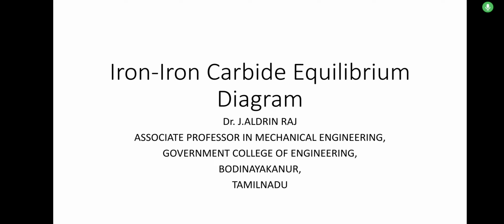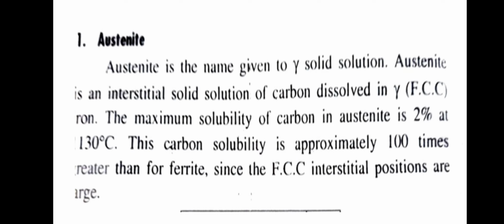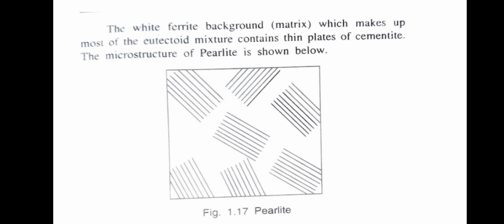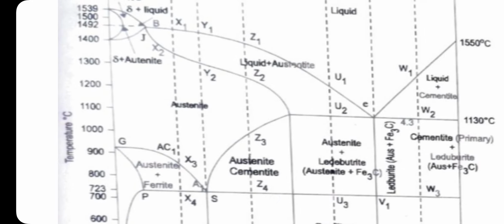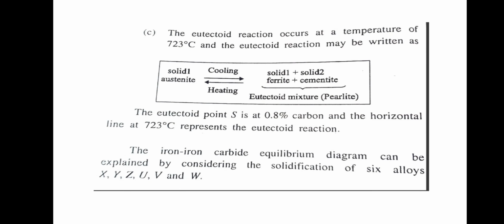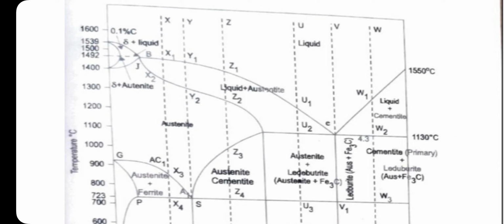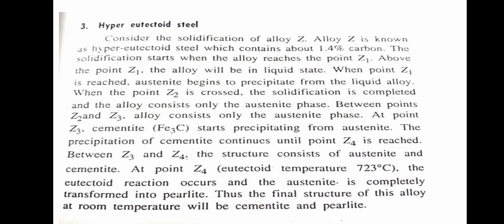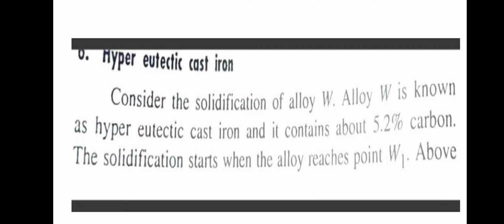Iron Iron Carbide Equilibrium Diagram (Peritectic,Eutectic,Eutectoid reactions, hypoeutectic steel)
Engineering Materials and Metallurgy Textbook by Dr.J Aldrin Raj by Sri Krishna Publications, Chennai is now available in the following link.

Iron Iron Carbide Equilibrium Diagram Peritectic,Eutectic,Eutectoid reactions, hypoeutectoid steel, hypereutectoid steel, hypoeutectic cast iron, hypereutectic cast iron and cooling curve for pure iron are discussed.